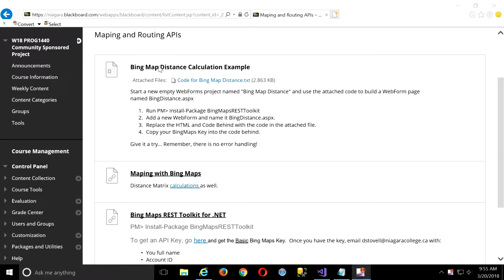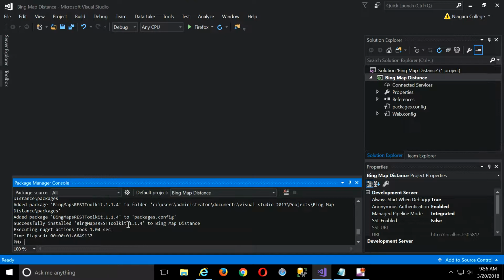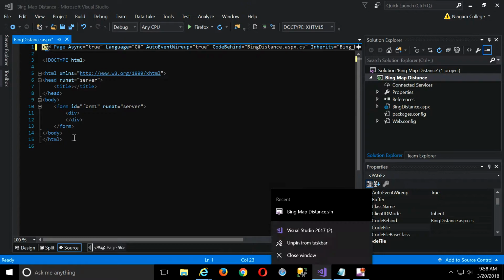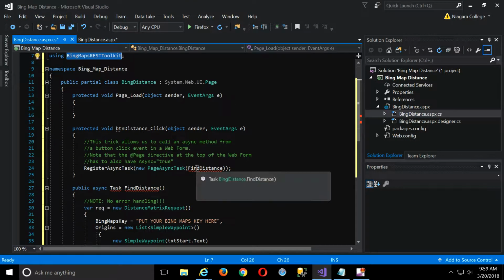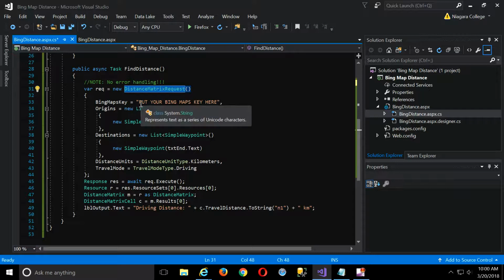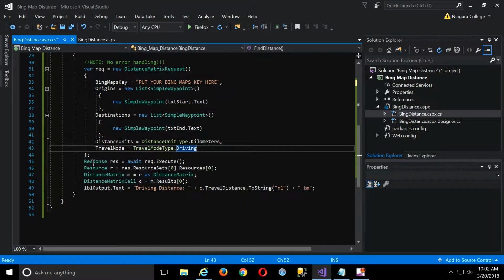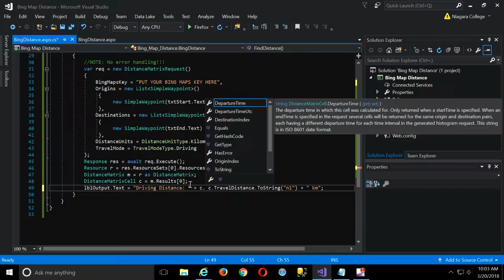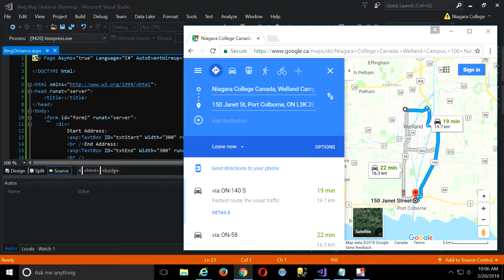W18 P1440 10.1 Bing Maps DistanceMatrix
Simple example showing DistanceMatrix calculations using Bing Maps API.  To punish myself I did it in a WebForm.
NOTE: I didn't put in any error handling so you will NEED to do that yourself!